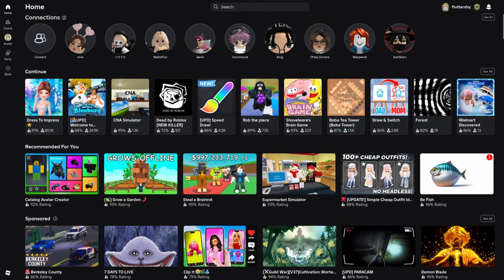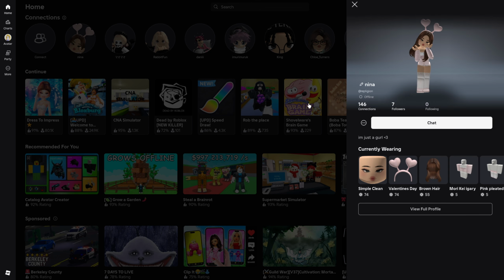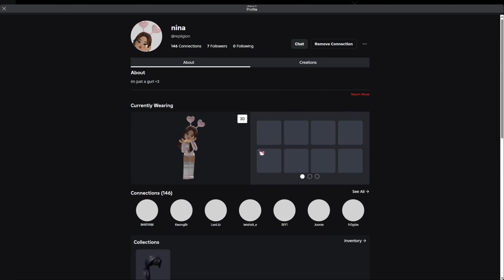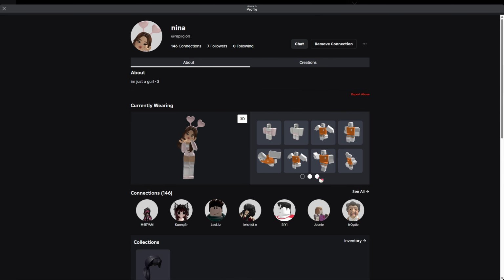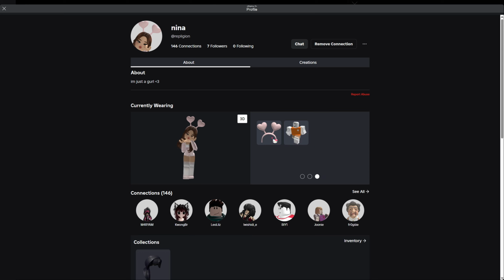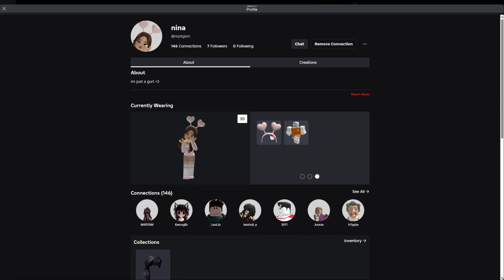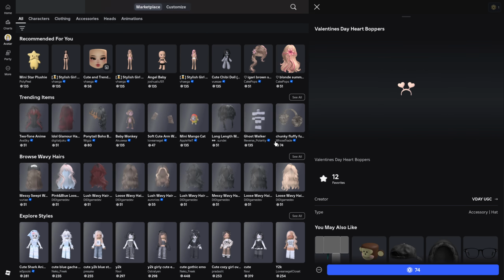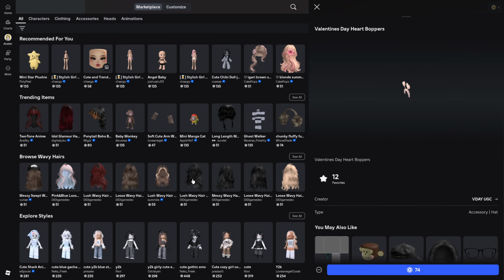Get the Exact Same Clothes as Your Friend’s Avatar! Roblox Tutorial 👯‍♂️⭐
Want to twin with your bestie in Roblox? 🤝💖 This step-by-step tutorial shows you EXACTLY how to get the same outfit items your friend is wearing — so you can match every detail and flex your style together! 🕺💅

Perfect for squad goals, roleplays, or just showing off your matching drip! 🎮💎

✅ Like this video if you LOVE matching fits!
✅ Share this with your BFF so they can match too!